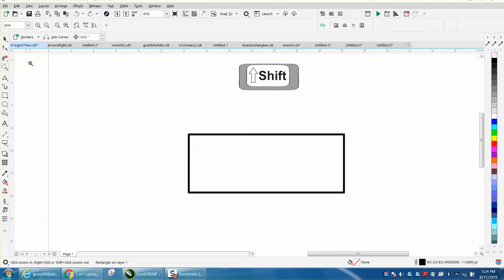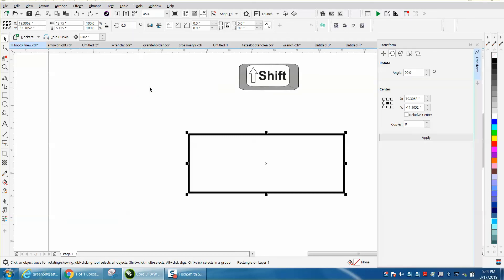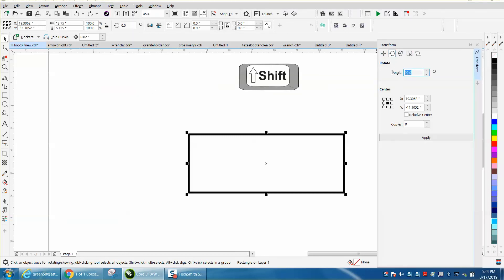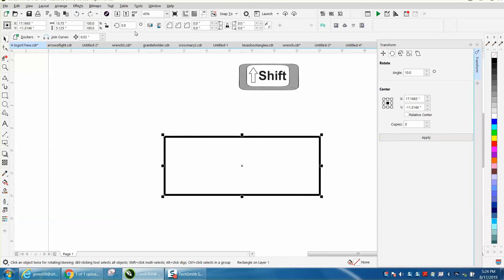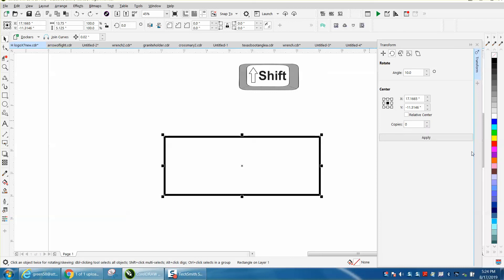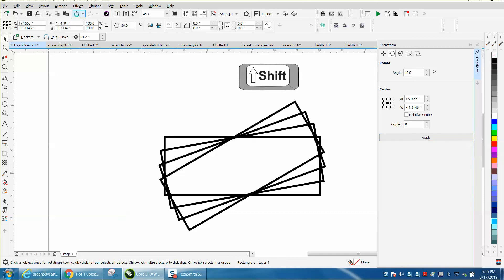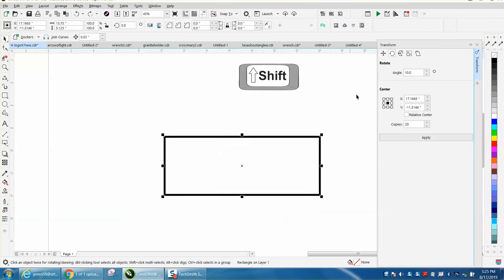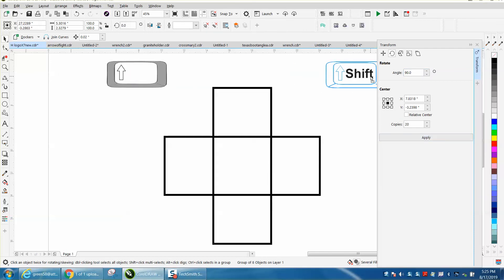Corel Draw Tips & Tricks Transformation Rotate Docker SHIFT KEY